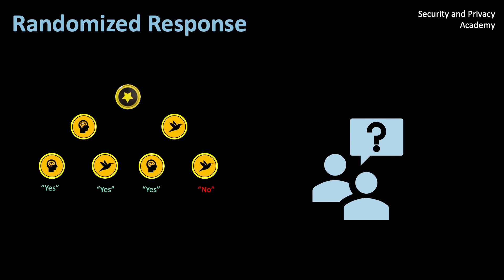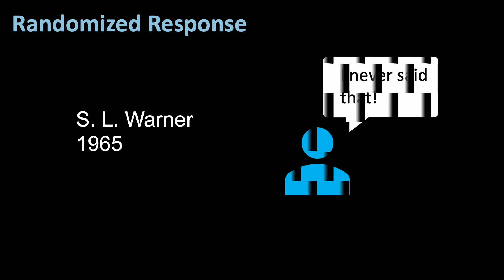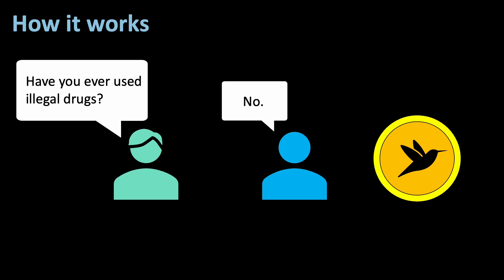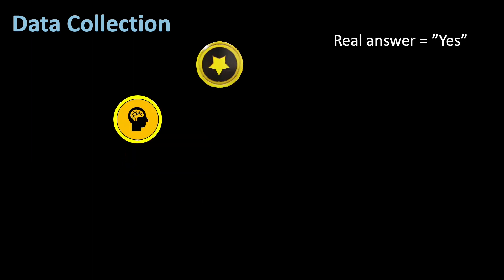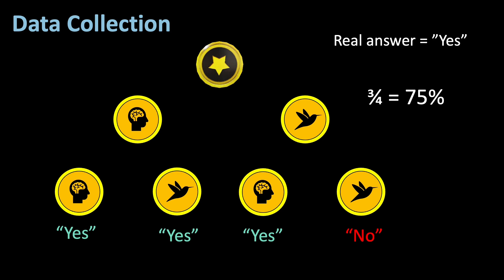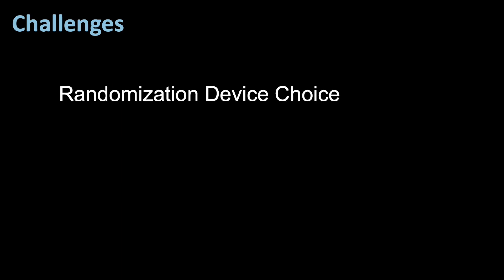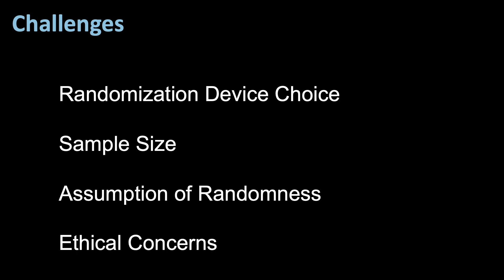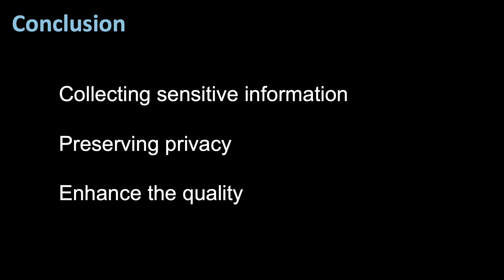Randomized Response Explained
Survey research plays a critical role in various fields, from public health to market research. Accurate data collection is essential for making informed decisions and drawing reliable conclusions. However, some survey questions may be sensitive, leading to respondents providing inaccurate or even untruthful answers. To address this issue, randomized response techniques have been developed and applied, allowing researchers to gather sensitive information without compromising respondent privacy or truthfulness.